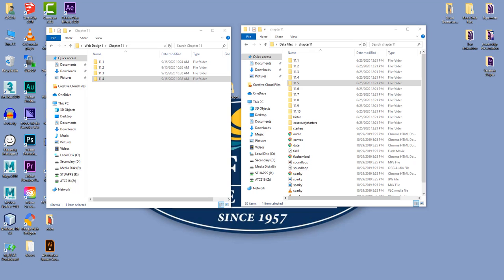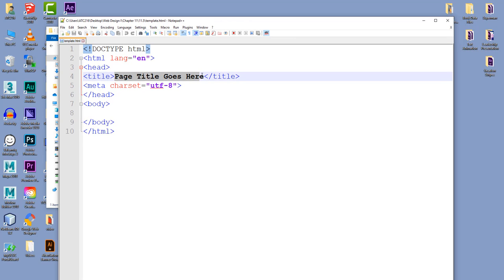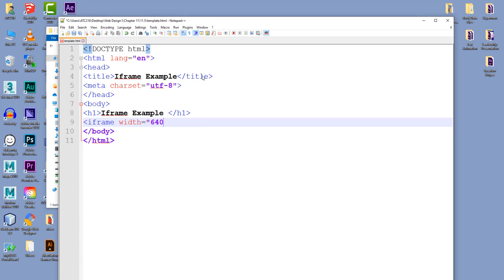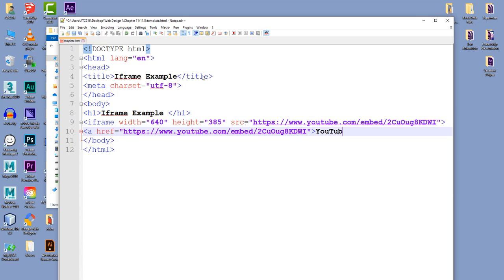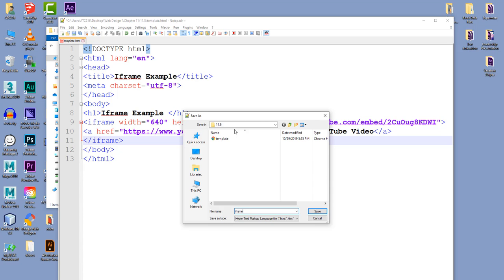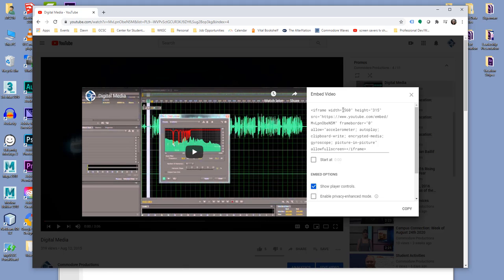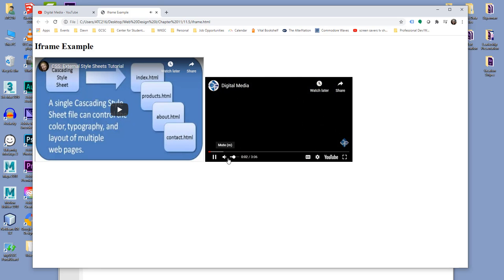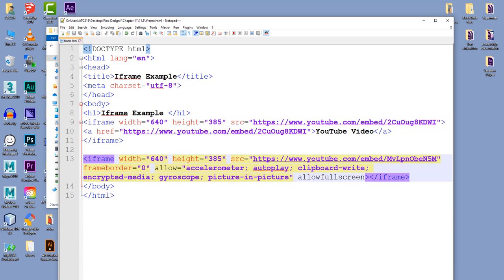DIG2100 Hands on Practice 11.5